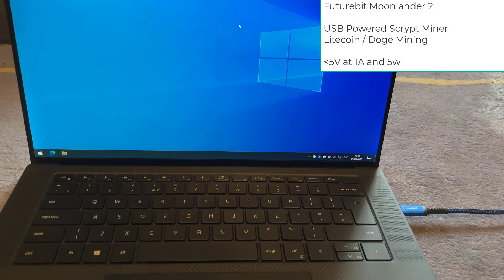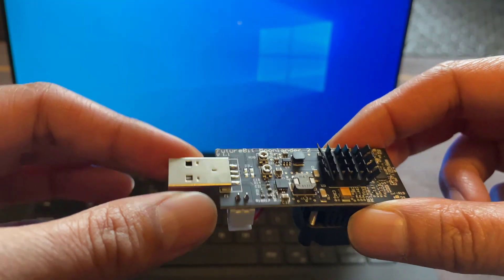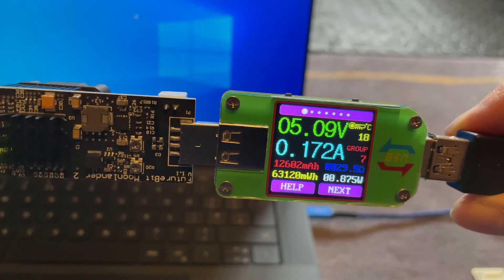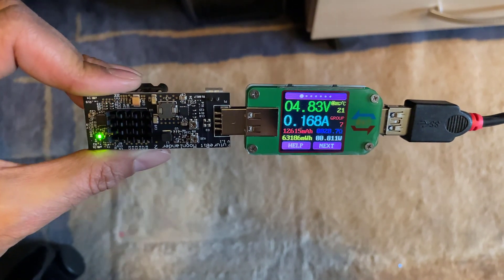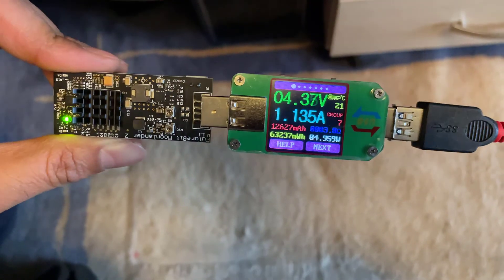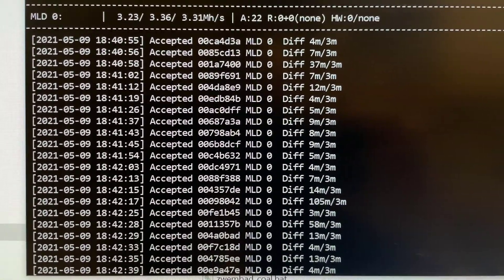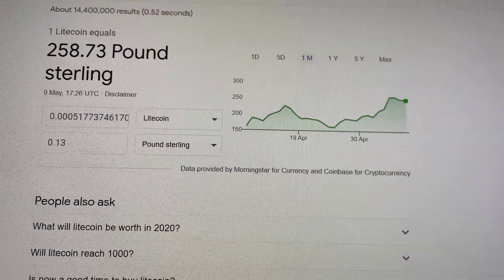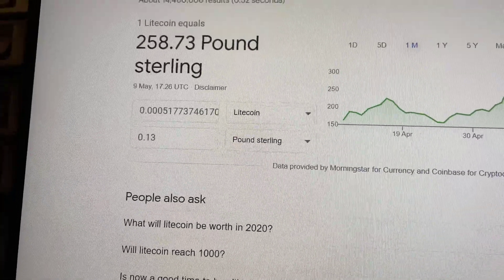USB Crypto Miner Futurebit Moonlander 2 Review + 24 Hour Test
Let's have a look at another USB Cryptocurrency miner called the Futurebit Moonlander 2.

In this video, we look at the Miner attributes, it's mining power and measure it's power usage in both idle and mining mode.
We also mine from a Computer for 24 hours using 2x Moonlanders, showing the hashing power, amount mined and how much in real money they mine.